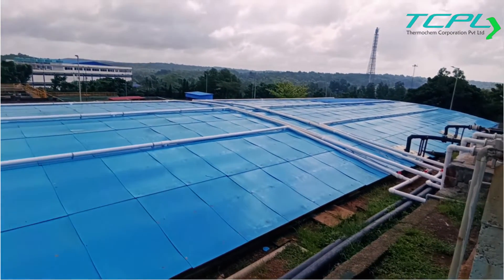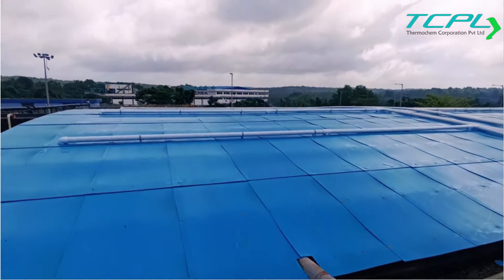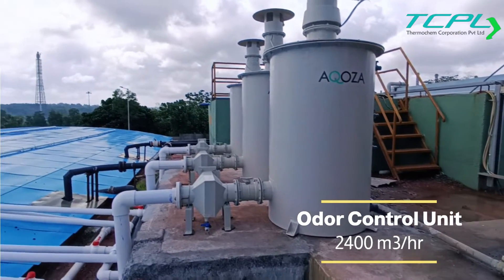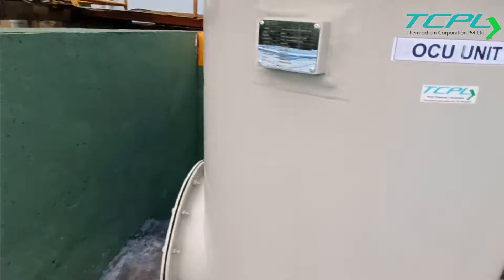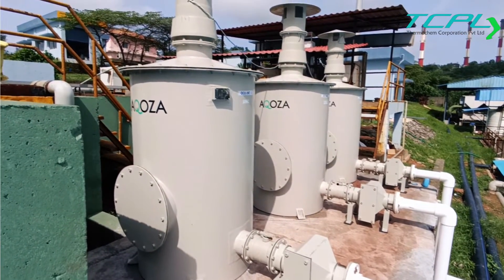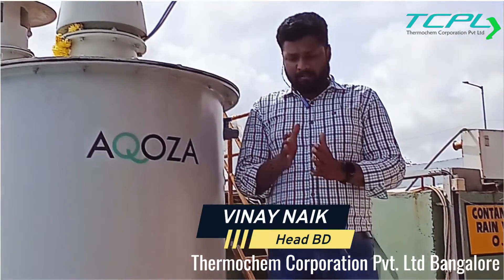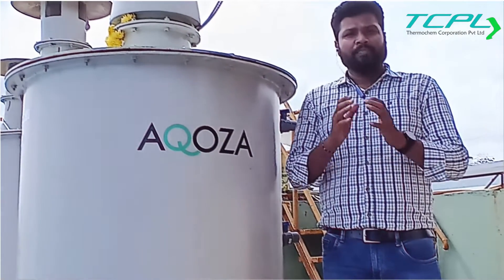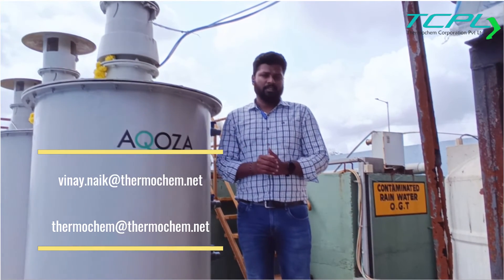Odour Control Installation at CETP for H2S and Ammonia gas removal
We're thrilled to present a firsthand look at Aqoza's state-of-the-art odour control system in action. Located at a CETP that manages effluents from fish processing industries, our system effectively tackles the most challenging odorous culprits – primarily H2S and Ammonia.

🔍 Highlights:
✅ Tailored for the unique demands of fish processing effluents.
✅ Achieved a groundbreaking 100% odour control post-installation.

For those passionate about maintaining pristine air quality in industrial environments, this is a game-changer. Dive into our video demonstration and see the future of odour control!